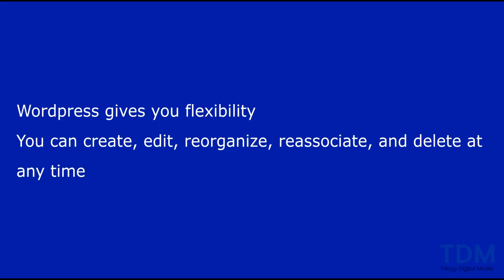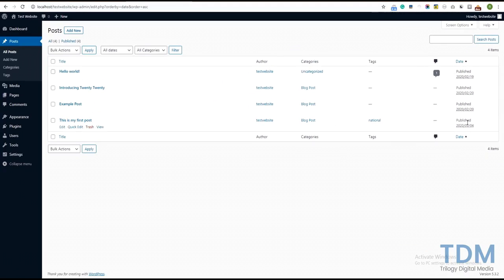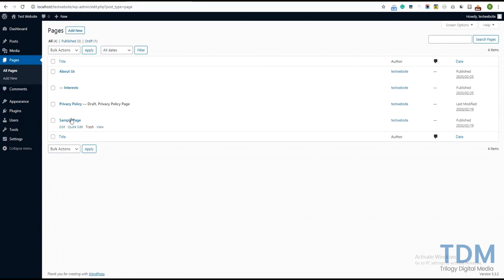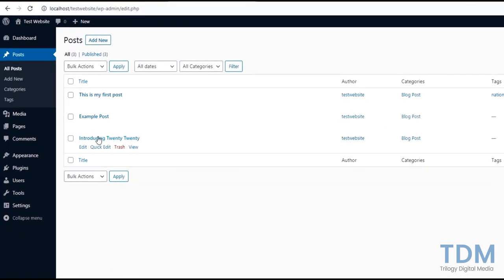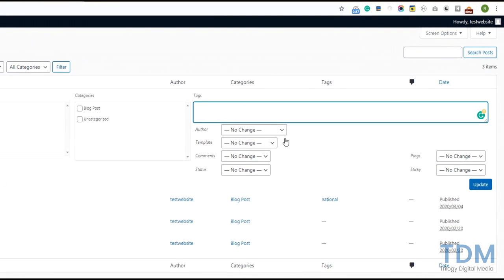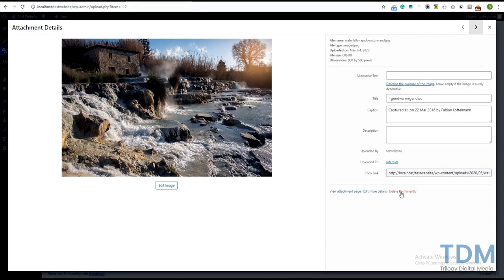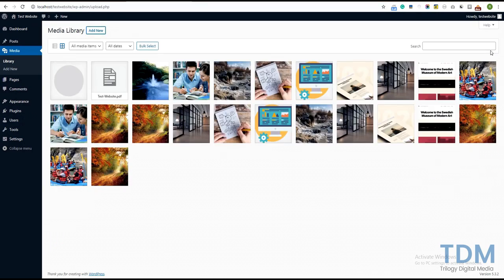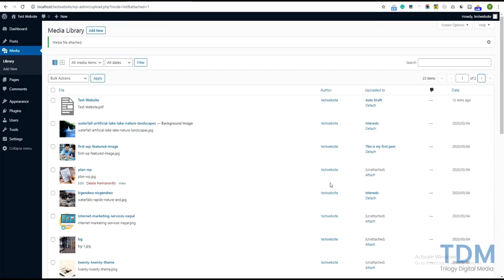Website Development with WordPress Tutorial - Part 5 : Content Management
WordPress Content management System is an application that works as an interface between a publisher, a database, and a visitor. Creating posts and pages, organizing them, and adding media items to them, all these actions are a part of content management, and what makes WordPress so powerful is that it gives you the ability to manage your content yourself.

In this blog, we will know more in detail about the benefits, usage of CMS, how to bulk edit posts and pages and how to use media grids.